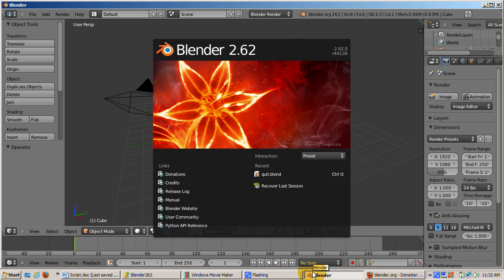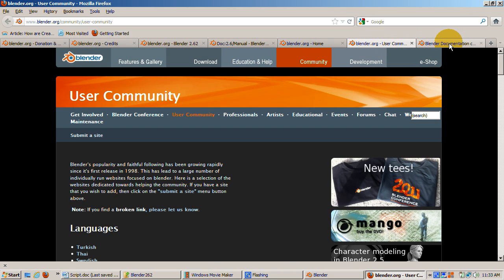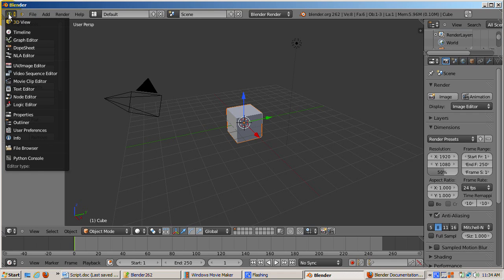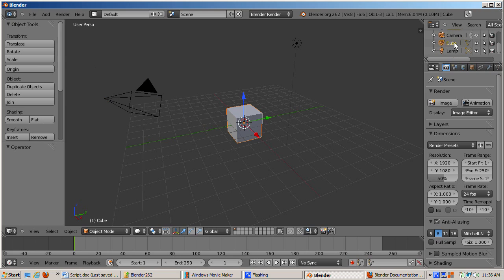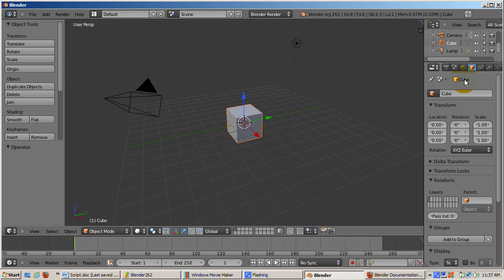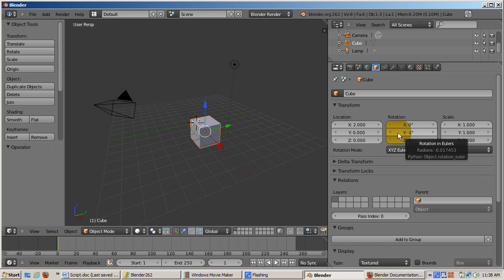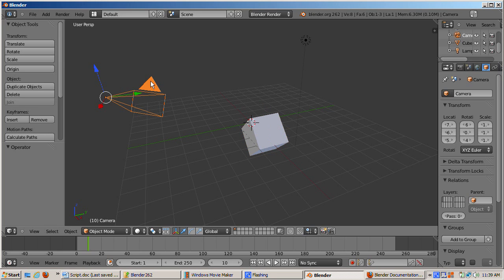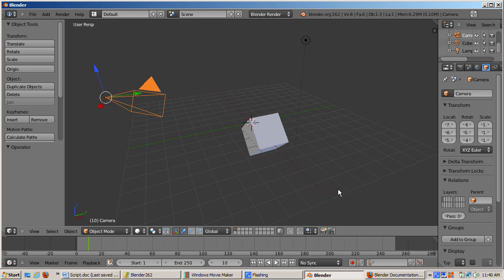Ira Krakow's Blender 3D 2.62 Default Startup Scene Video Tutorial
This is a tutorial about Blender 3D, a free, open source, program that can create 3D animation and models.  I describe the links from the initial splash screen as well as the initial default startup scene.  Version 2.62 is the current release version of Blender 3D.